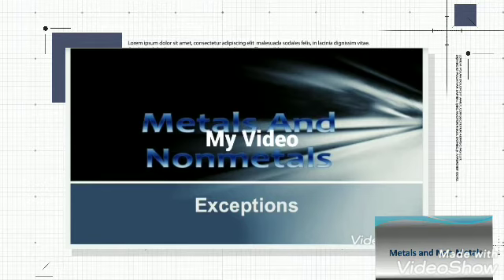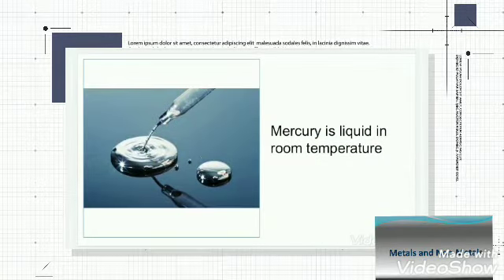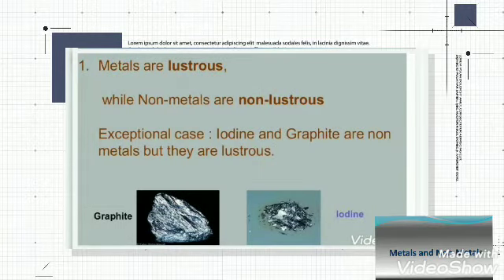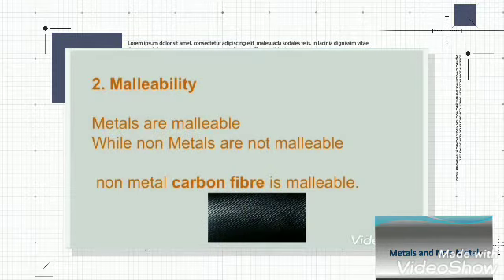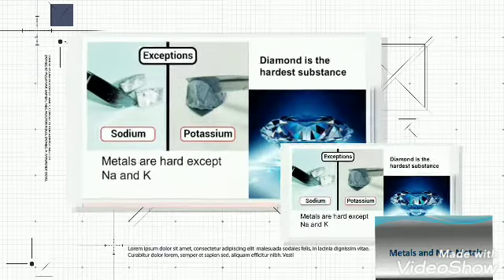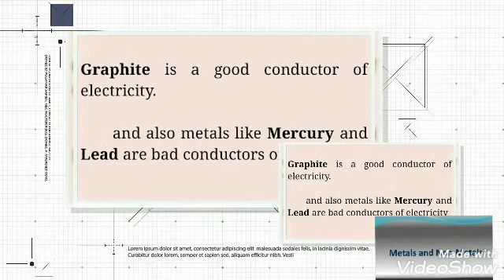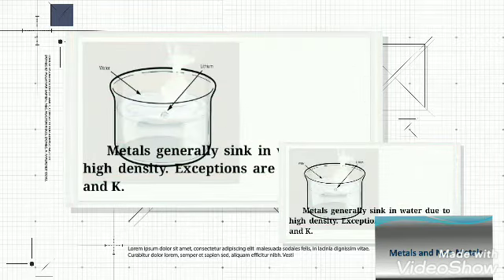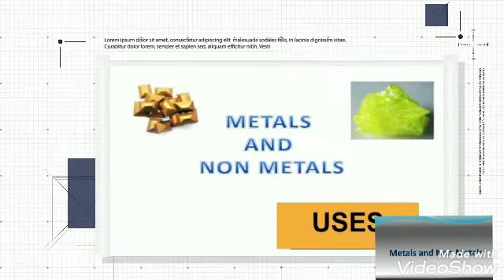Grade 7 & 8 Exceptions in metals and non metals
Exceptions in physical properties and chemical properties